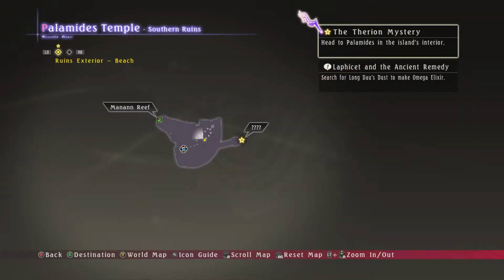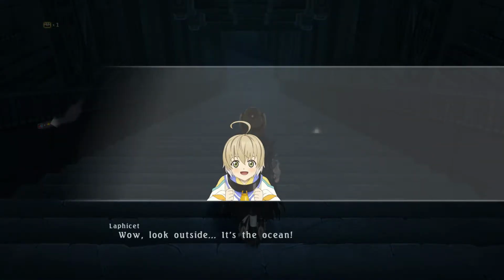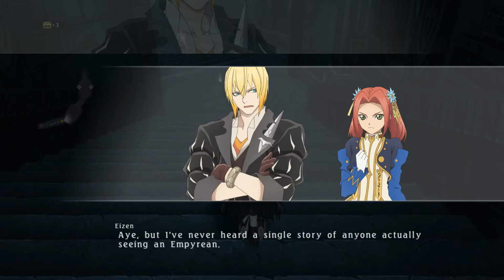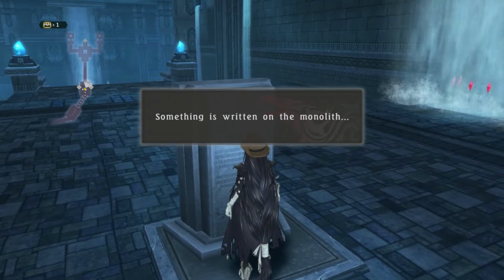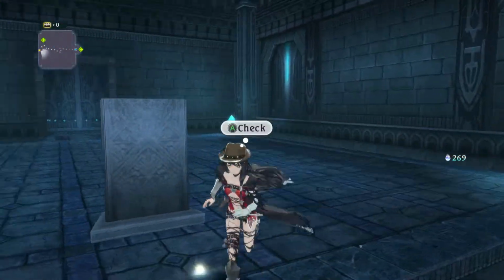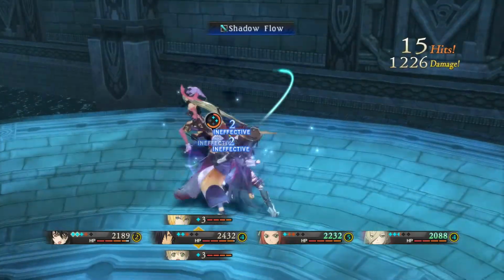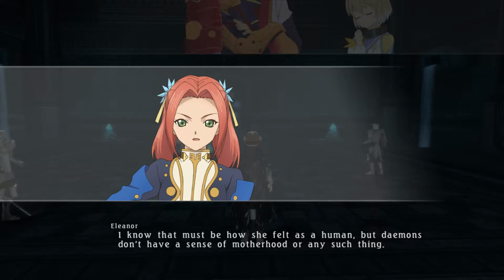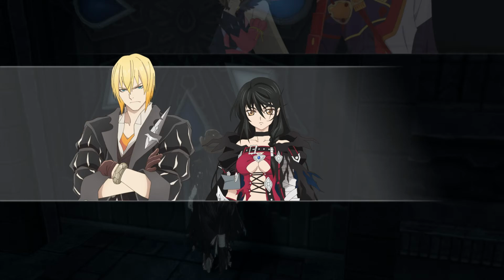Tales of Berseria Episode 52: Into Palamides Temple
We begin the Palamides temple, show off some new moves, find out where the priestess went and find a door.

Tales of Berseria, English, Steam version